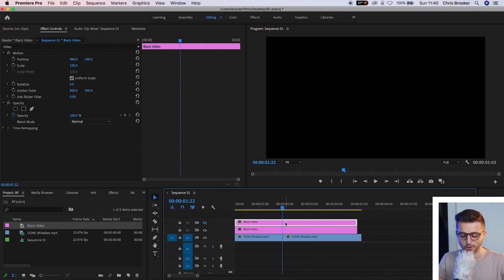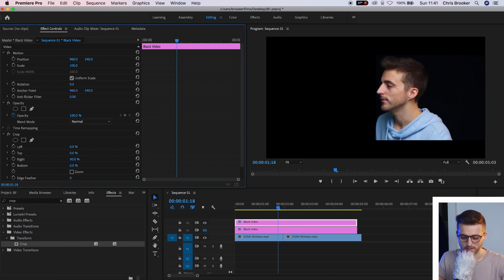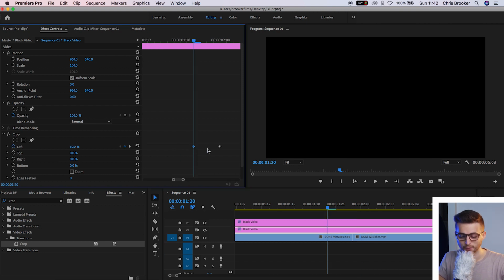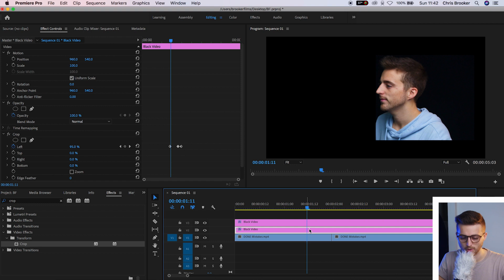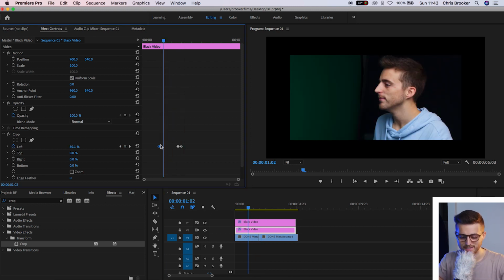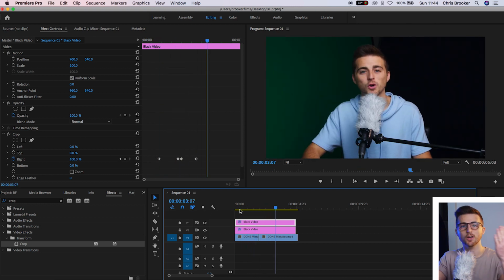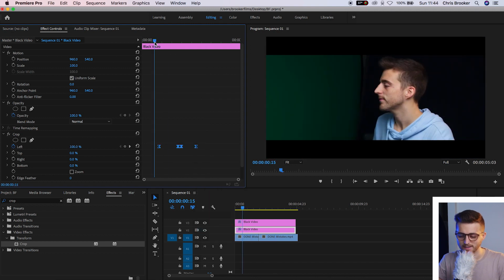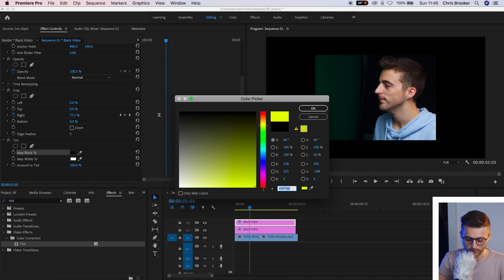Border Transition - Premiere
Create a border transition in Premiere Pro.